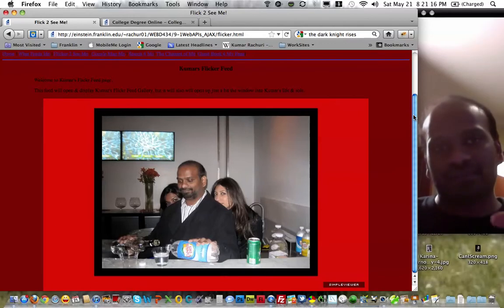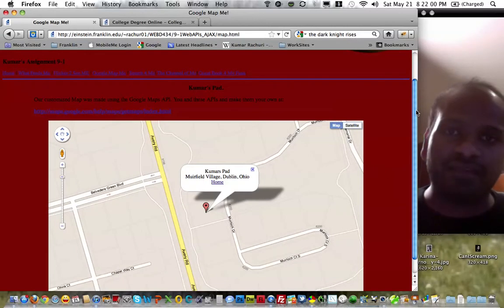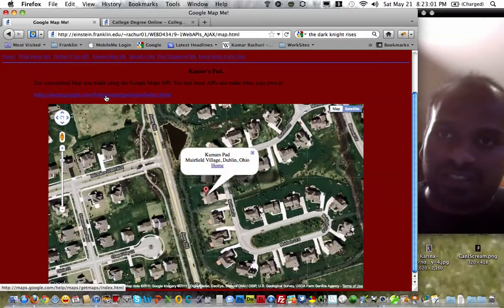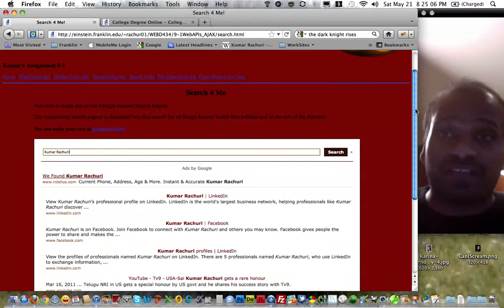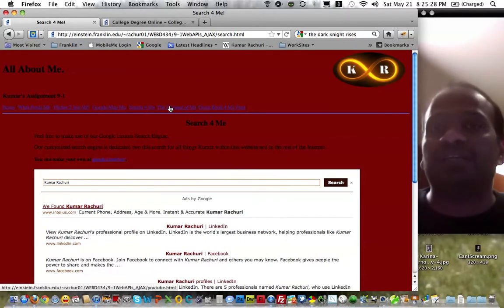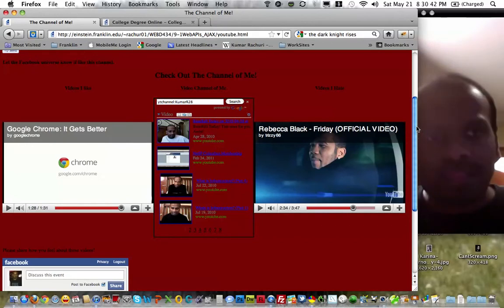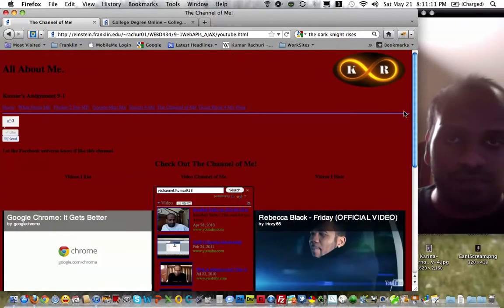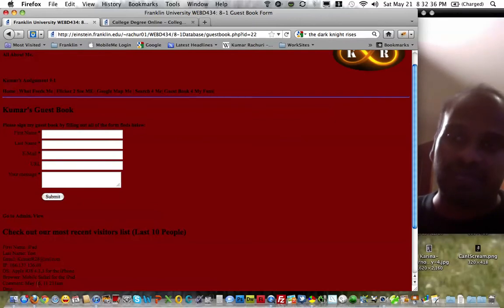WebD434_Assignment_4-1-4_Course Project-Presentation.mov